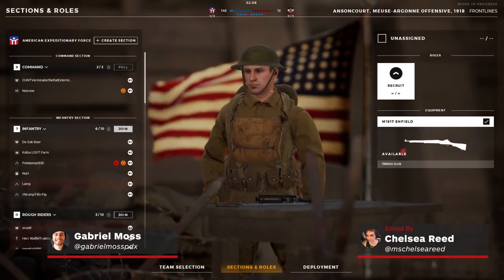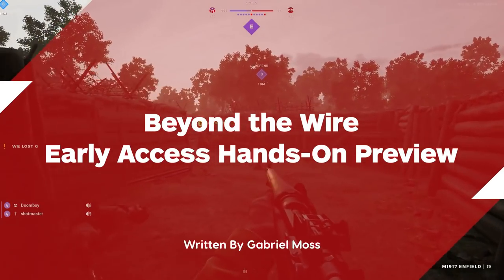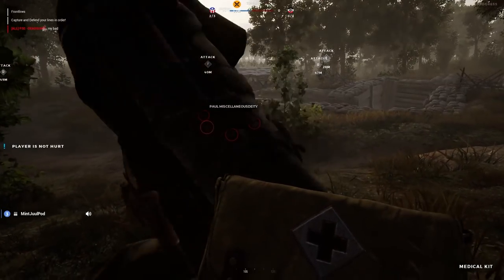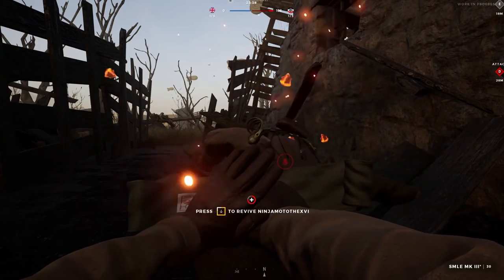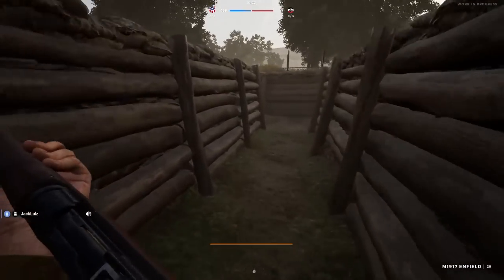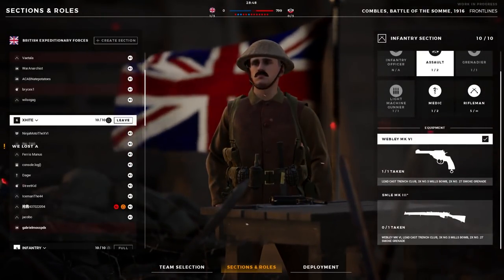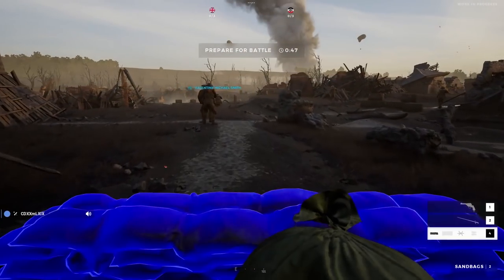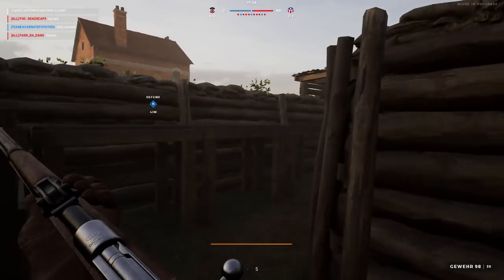Beyond the Wire: Early Access Hands-On Impressions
We were quite impressed by our hands-on session with the Early Access version of Beyond the Wire, the World War I multiplayer first-person shooter.